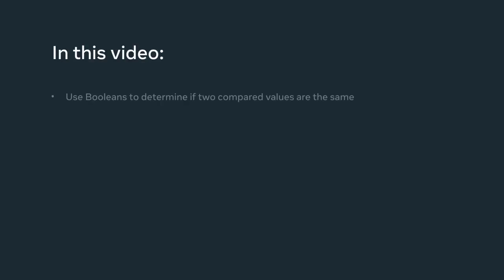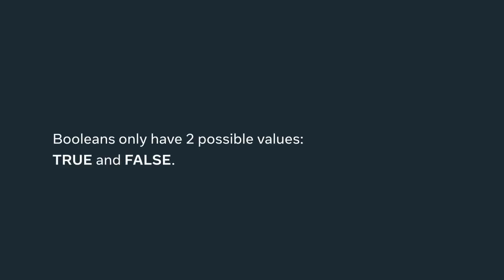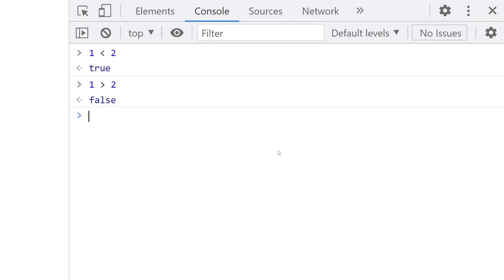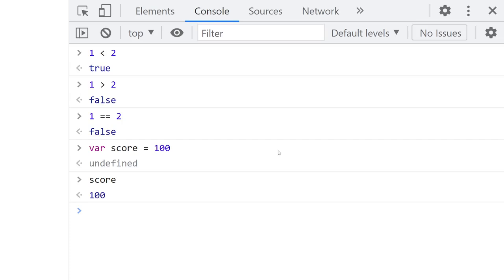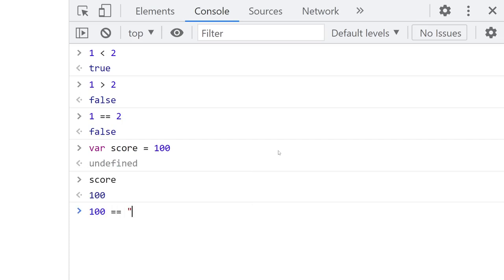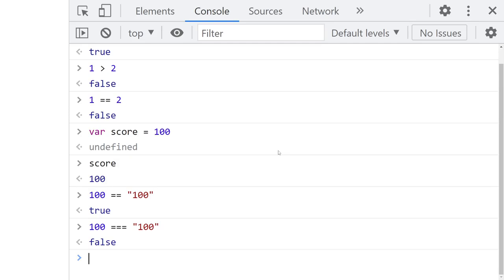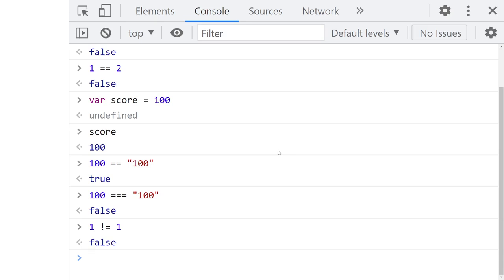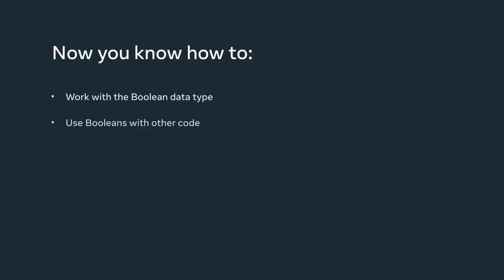Programming with JavaScript: Booleans